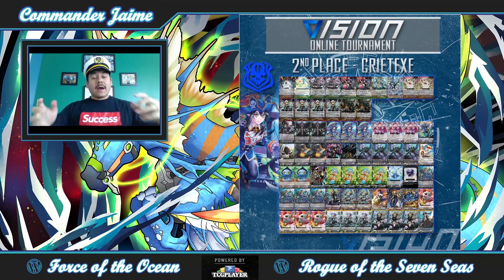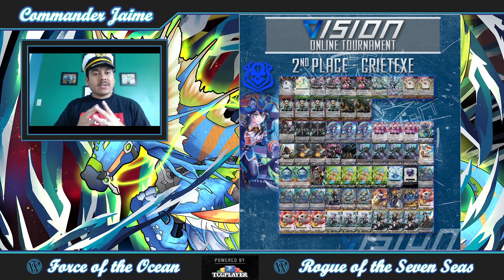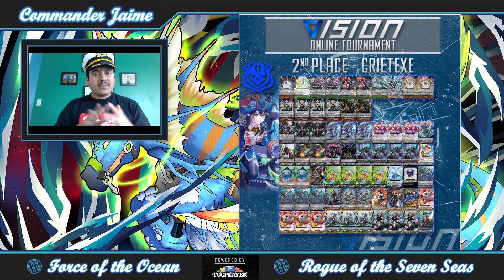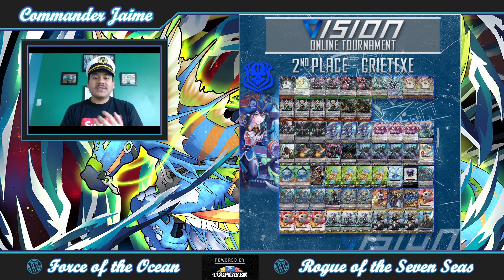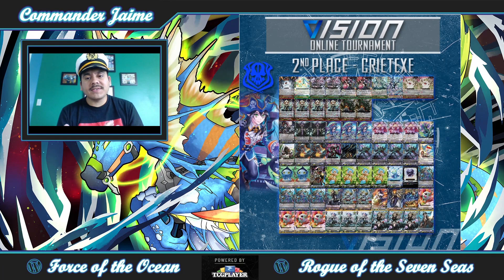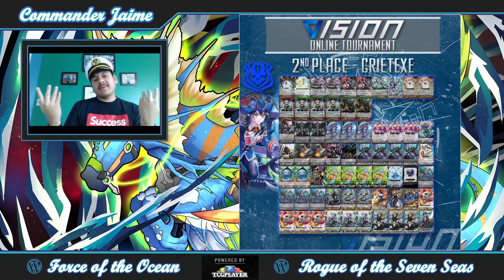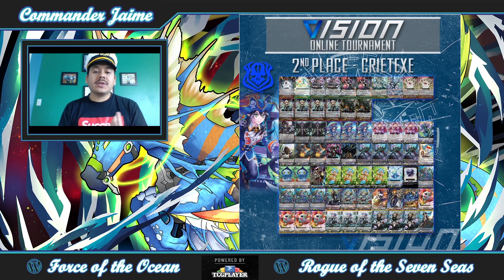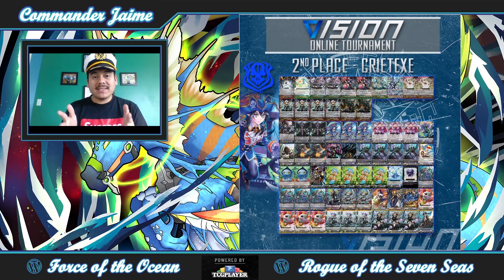Nightrose Beatrice Zarzan Premium Deck Profile 2nd Place Overall | Granblue | Cardfight!! Vanguard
Hi amigos, today I'll be covering Evan Alberto's Nightrose Beatrice Zarzan Premium deck profile! I go over his choices and his experiences with the deck that aided him in achieving 2nd place overall! This also includes the new support from Clan Selection Plus Vol 1! Enjoy!!

0:00​ Intro
1:02​ Deck List
20:00​ Interview Article Promo
20:40 Takeaways
21:30​ Outro & Credit To Others